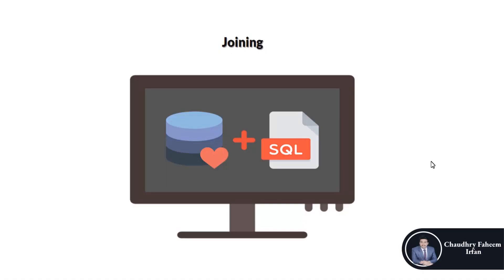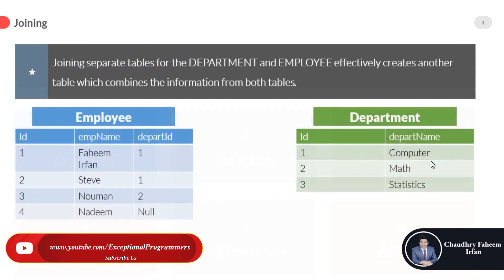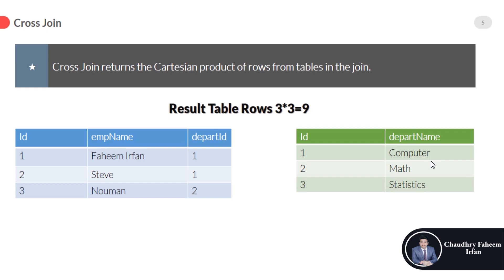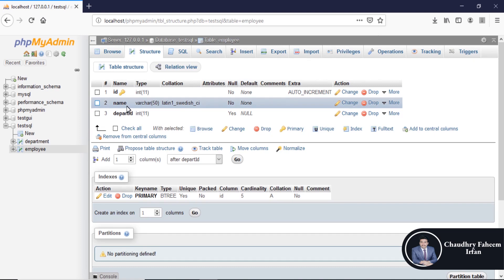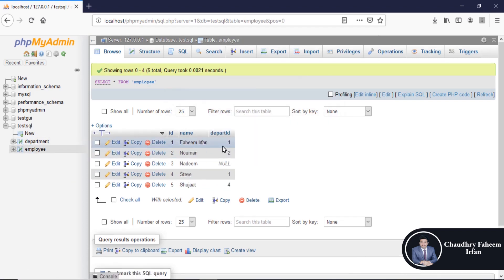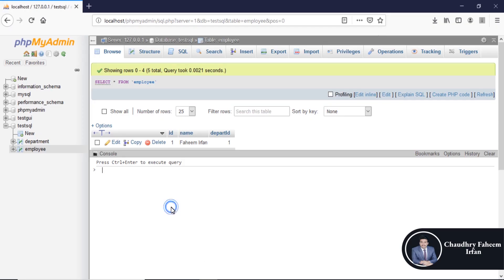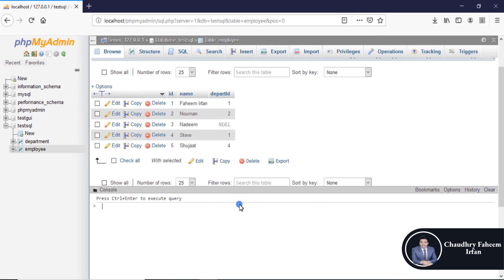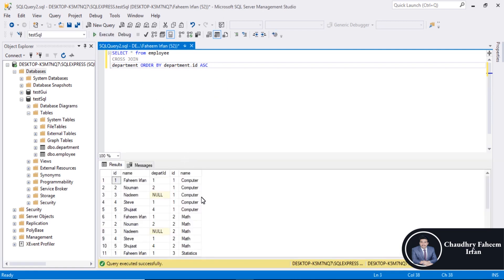Joining in SQL | Joining types in SQL | What is joining in SQL Part 18/32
This video is about Joining in SQL | Joining types in SQL | What is joining in SQL.

Welcome to this SQL course which is implemented on mysql and sql server. This course will enhance your skills. This is a complete intermediate course for beginners. After watching this course you will be able to understand the advance concepts of database.  This SQL course will increase your experience.